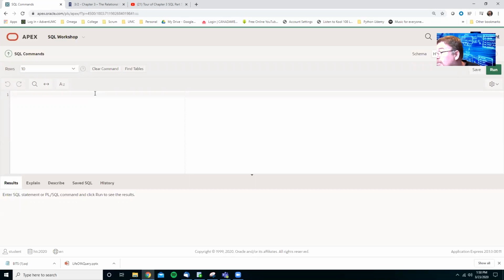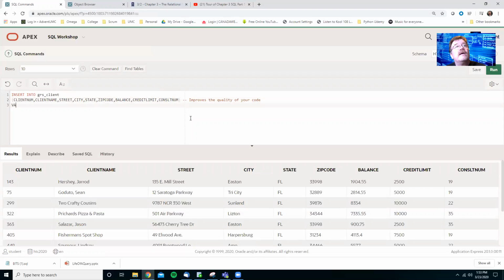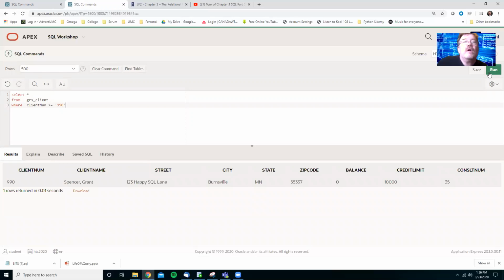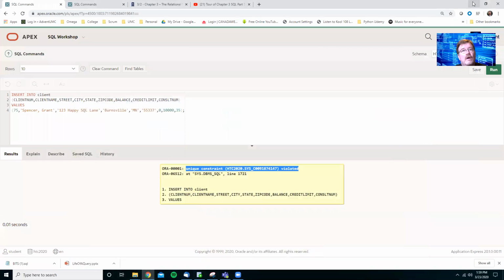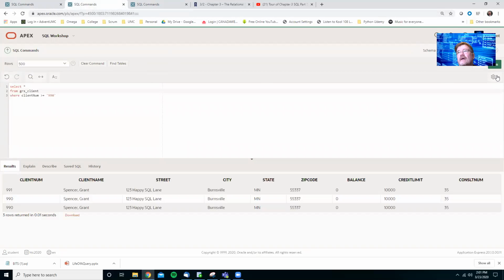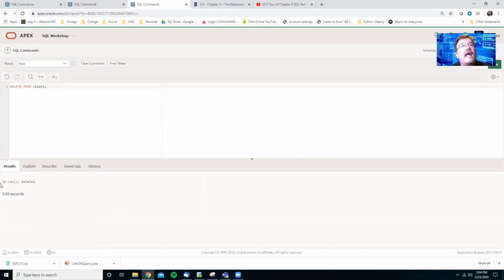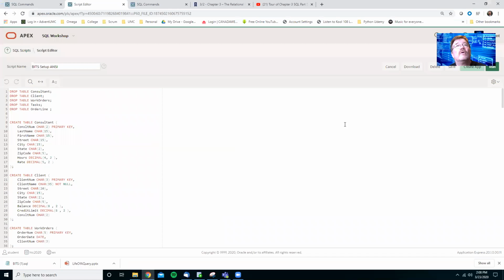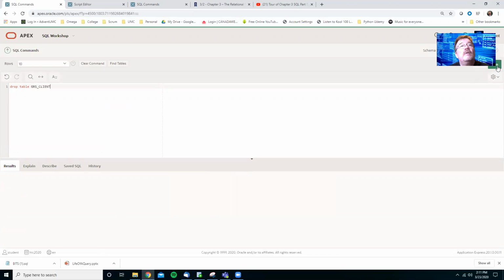Tour of Chapter 3 SQL Part 7 DDL and DML primer